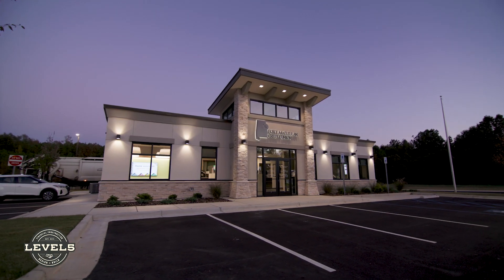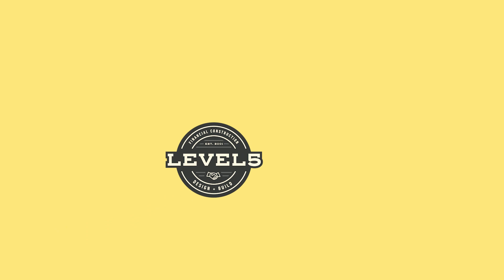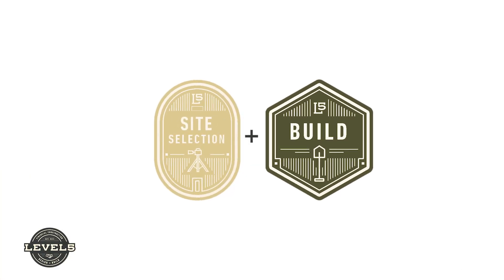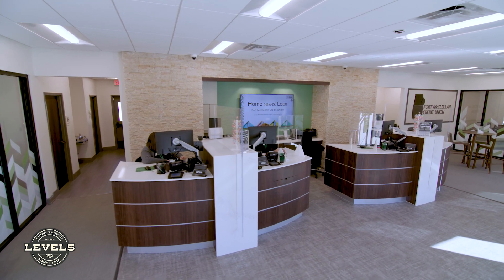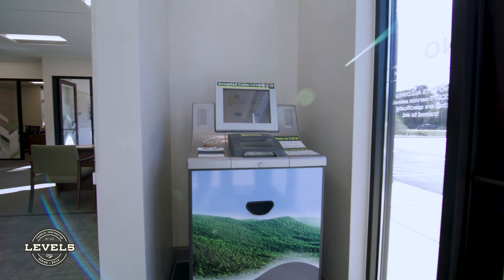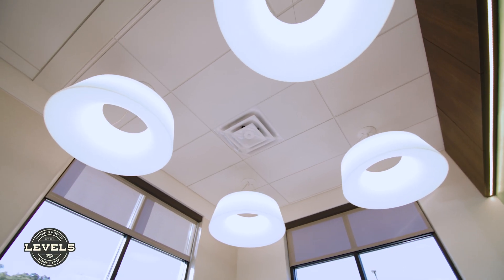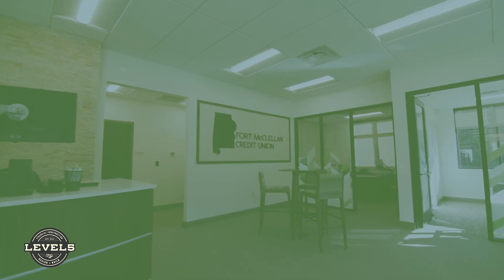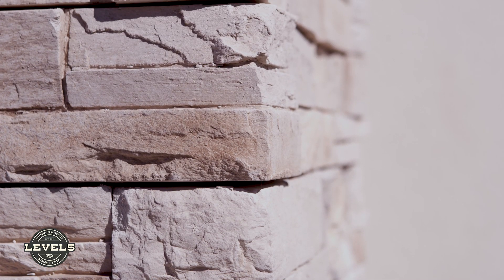Fort McClellan Credit Union - LEVEL5 Ohatchee, AL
Discover the secrets behind Fort McClellan Credit Union's latest triumph - the grand opening of their state-of-the-art Ohatchee, AL branch!  Unveil how this new chapter promises to redefine convenience and community-driven banking.